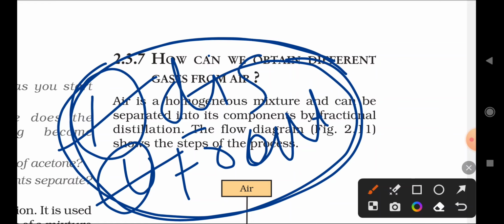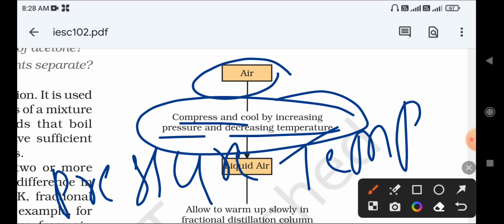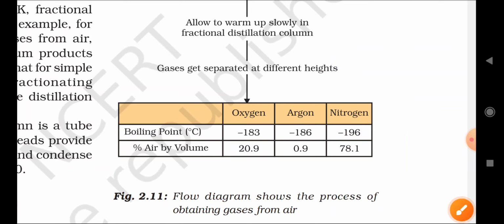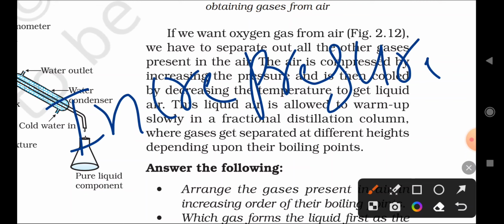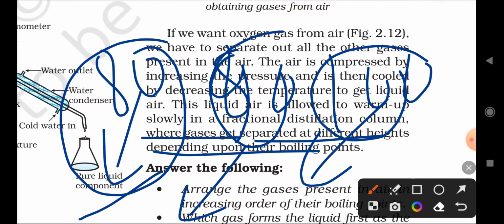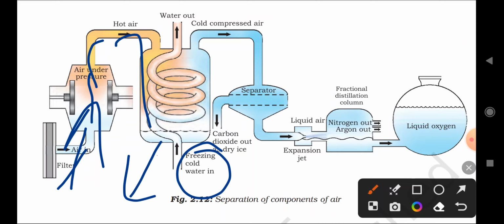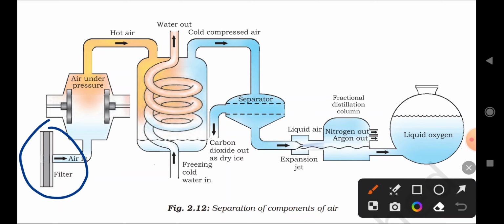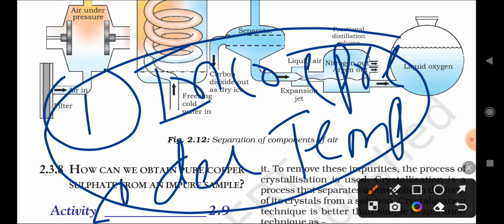class 9 is matter around us pure part 16 separation of components of air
class 9 is matter around us pure part 16
separation of components of air by different boiling point of element and by reducing the temperature and Increasing the pressure on elements we can convert air into liquified air